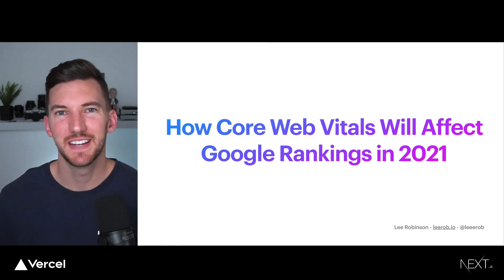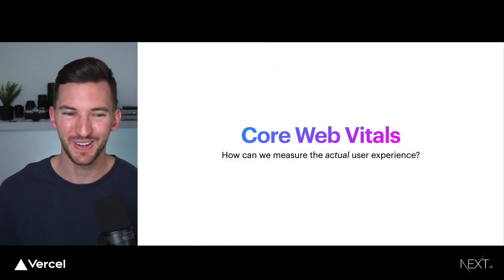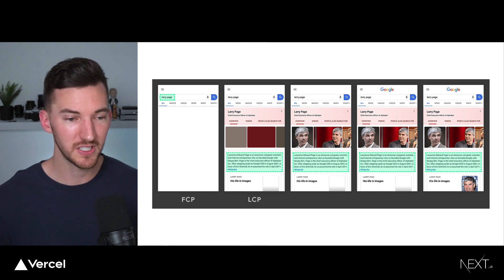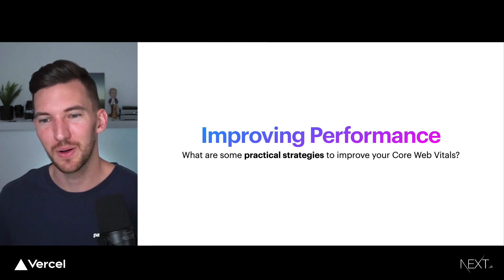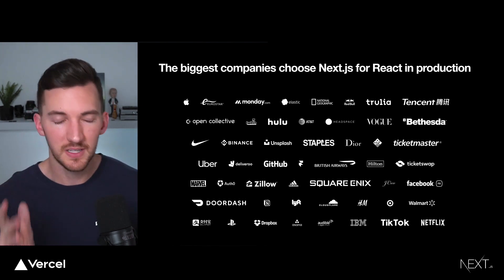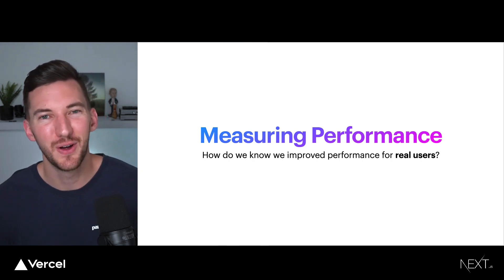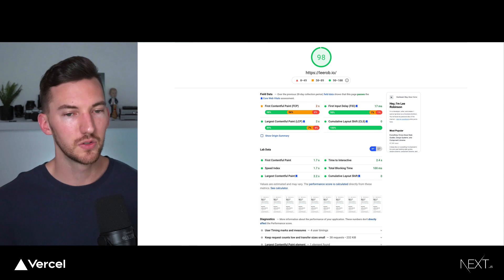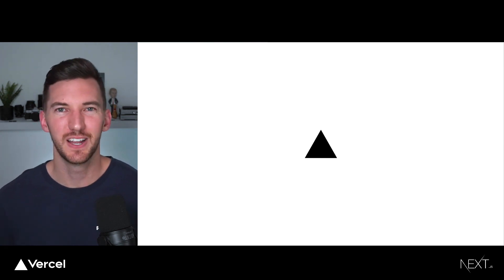How Core Web Vitals Will Impact Google Rankings in 2021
Landing a top spot on Google can have a multi-million dollar impact on your business. Starting in May 2021, the performance of your site (determined by Core Web Vitals) will be critical to your search ranking. Learn how Next.js can help you optimize your site’s performance, user experience, and SEO.